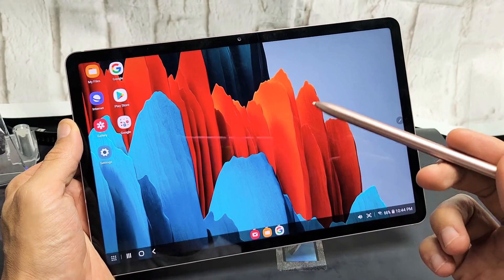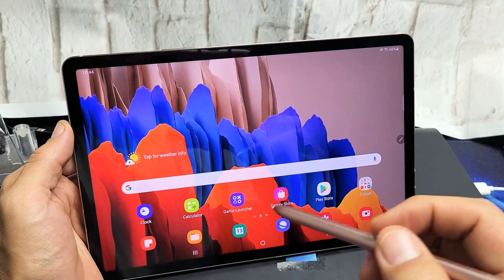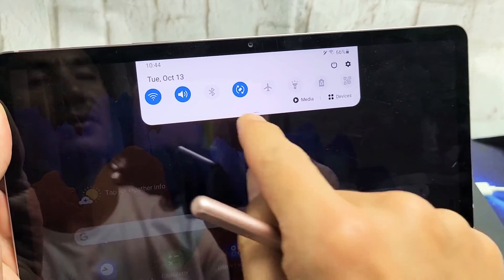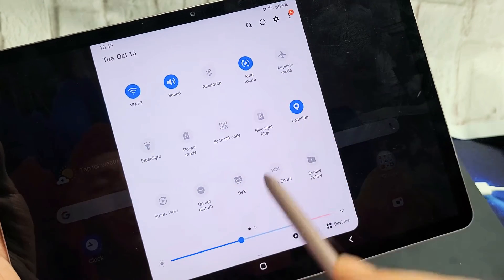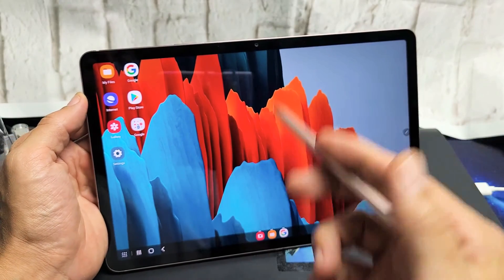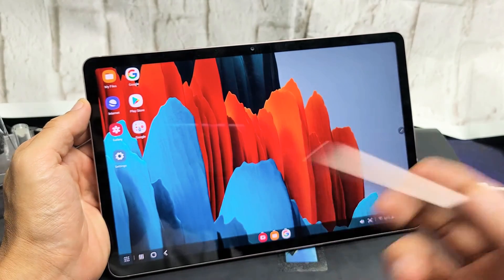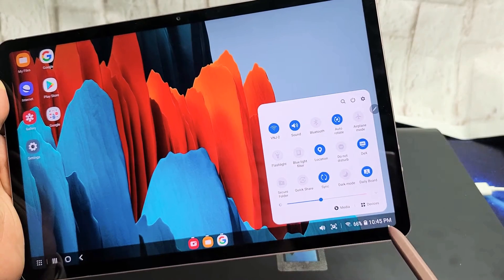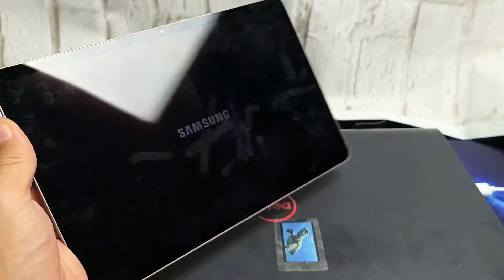Galaxy TAB S7/S7+: How to Turn Samsung DEX On & Off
I show you how to turn the Samsung DEX on and off on the Samsung Galaxy TAB S7 or S7 Plus.  Hope this helps.

In this video i am using a Samsung Galaxy Tab S7